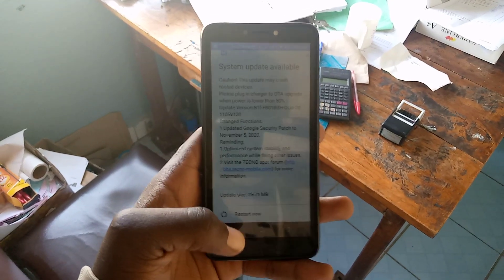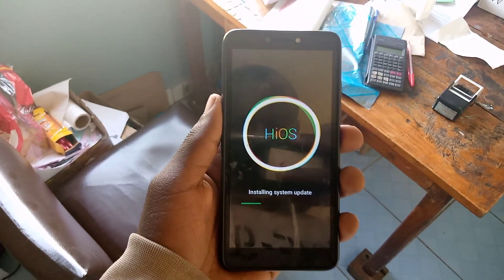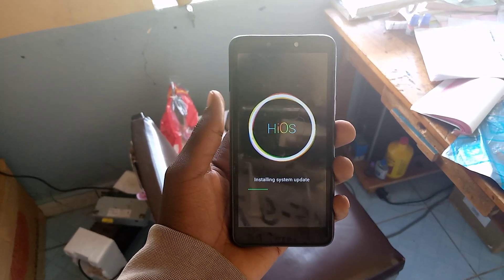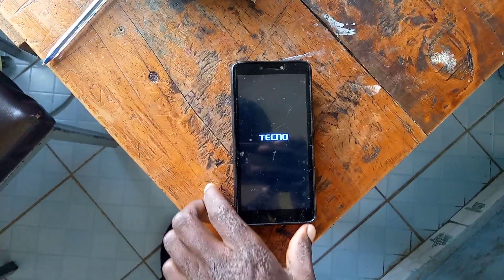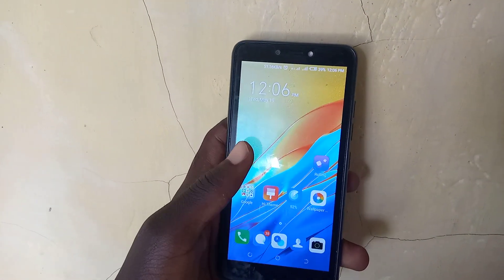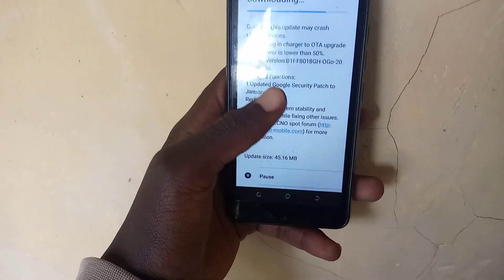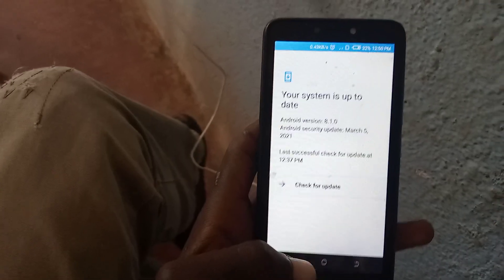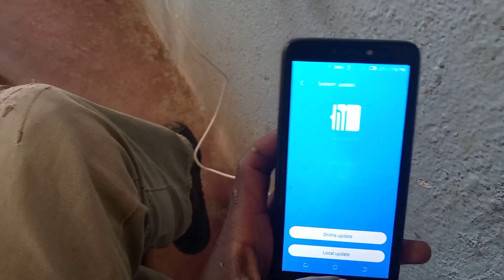Updating your phone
how to install the latest google patch on Android

Bitcoin Address :
131yxTDajcg8JDx5c5RmRAPRkQDnzfev4q